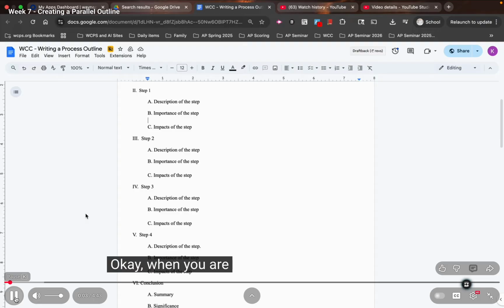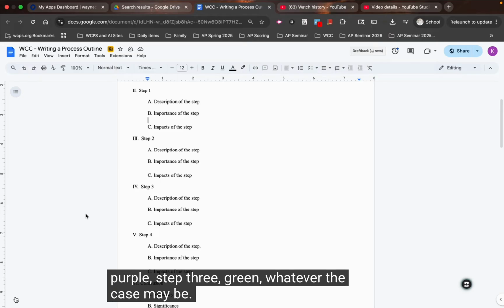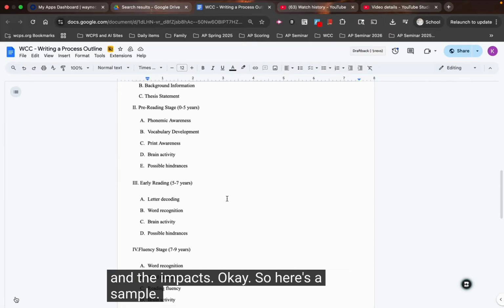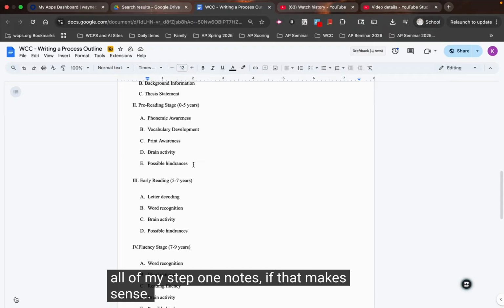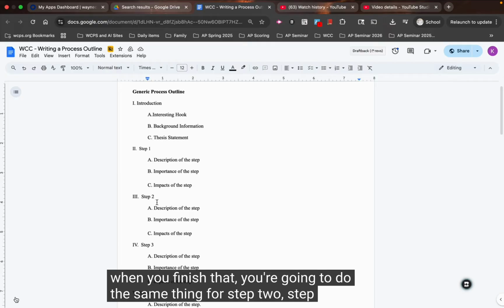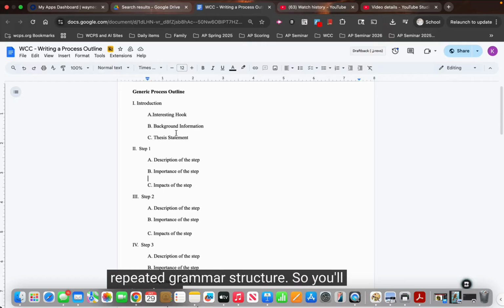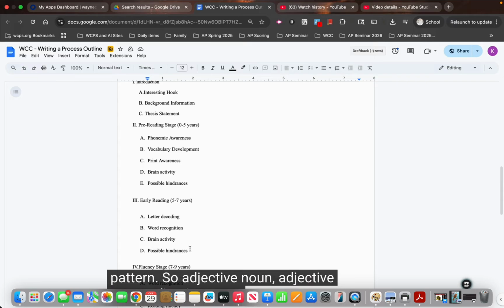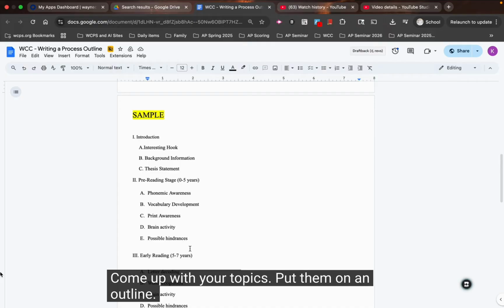Week 7 - Creating a process outline